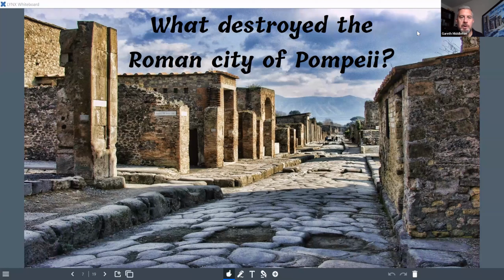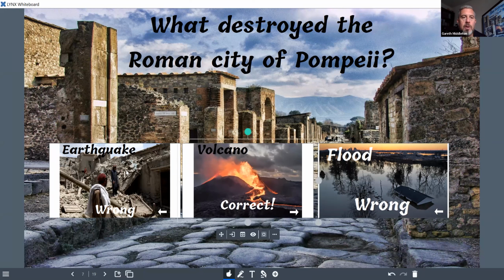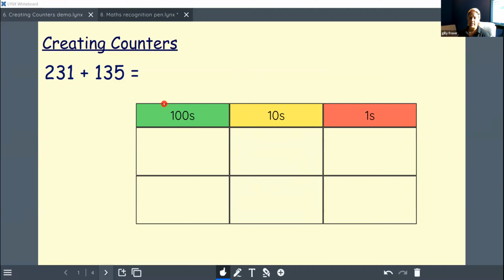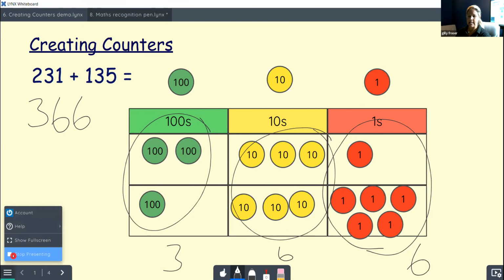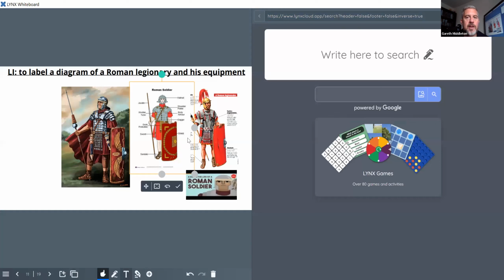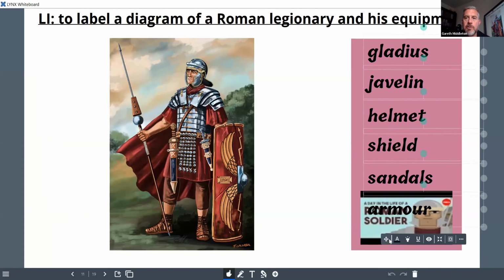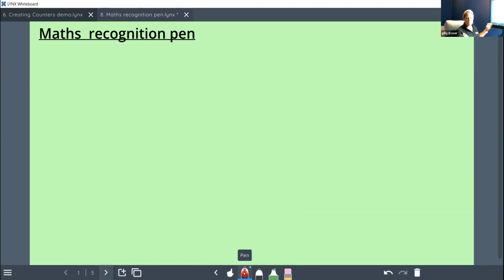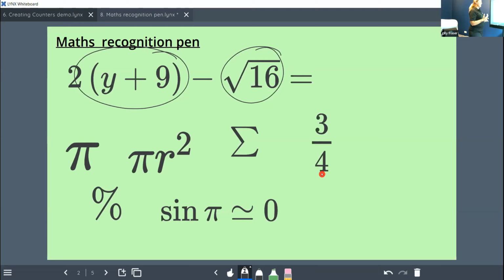Clevertouch LYNX Whiteboard Tips and Tricks #2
Designed by Clevertouch for Clevertouch interactive displays, LYNX Whiteboard is a free-to-use lesson building app, enabling student collaboration or deliver engaging presentations. In this video Clevertouch product specialists, who happen to be ex-teachers, share top tips on creating engaging content for your Interactive Display using LYNX Whiteboard.